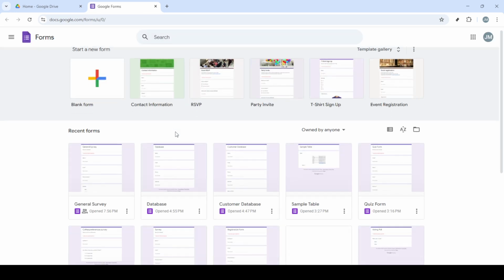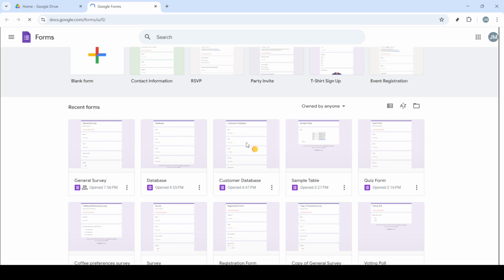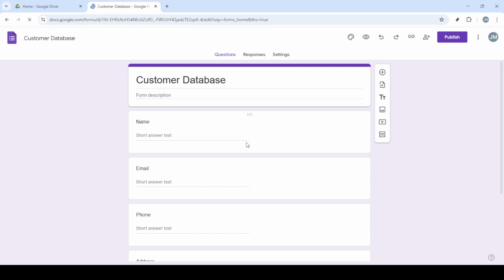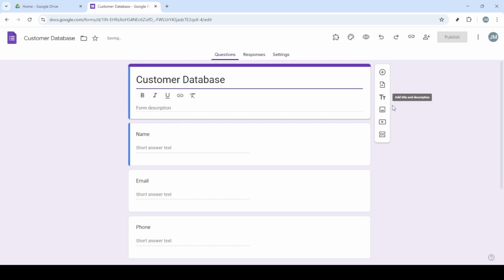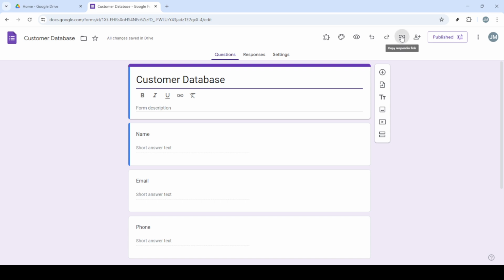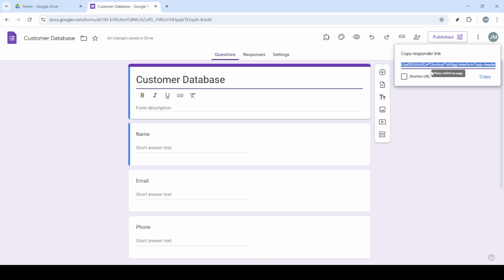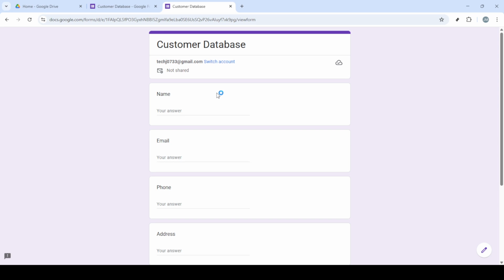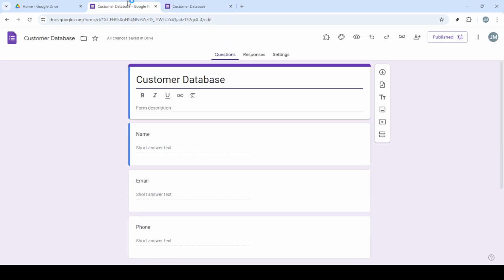How to Shorten Google Forms Link [2025 Full Guide]